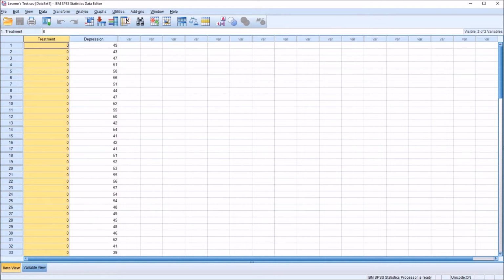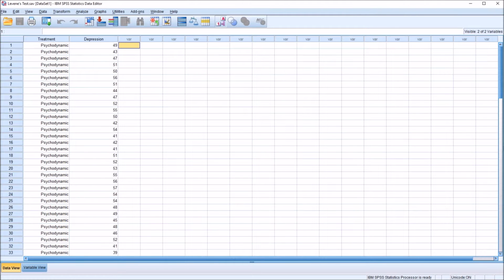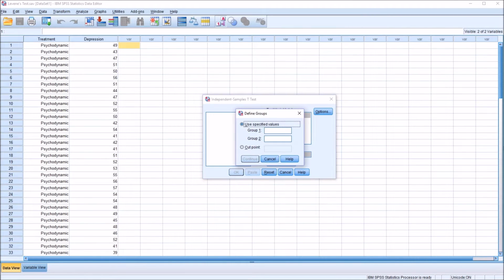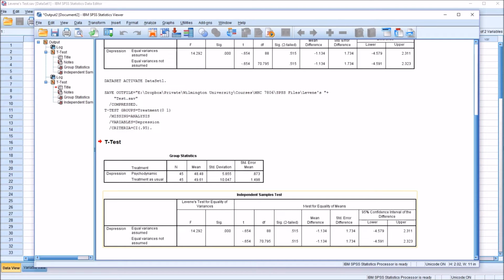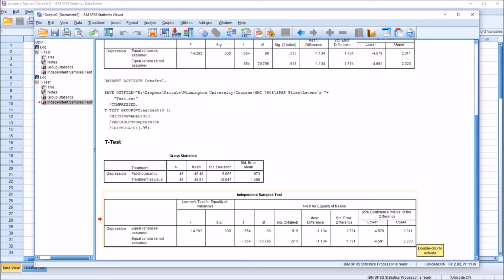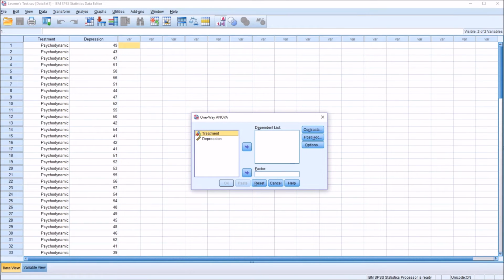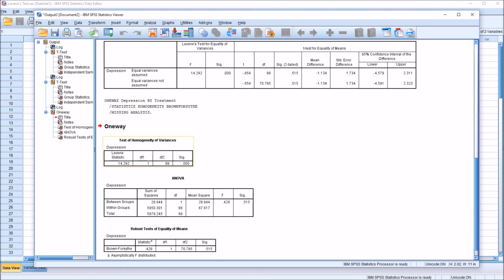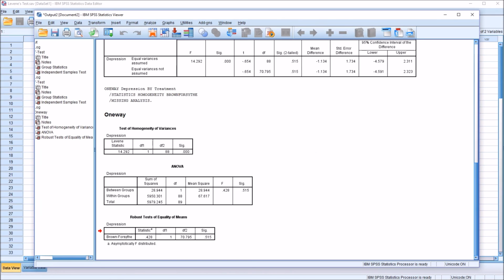Interpreting T Test and ANOVA with Violation of Homogeneity of Variance in SPSS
This video demonstrates how to interpret t test and ANOVA output in SPSS when the assumption of homogeneity of variance has been violated. Homogeneity of variance (homoscedasticity) is tested with the Levene’s test. The null hypothesis for the Levene’s test is that the group variances are equal.